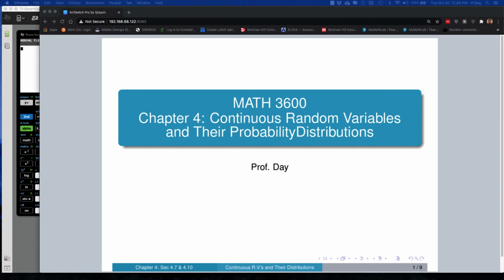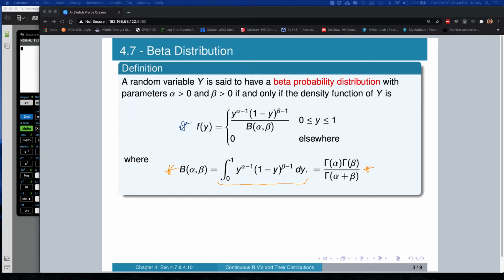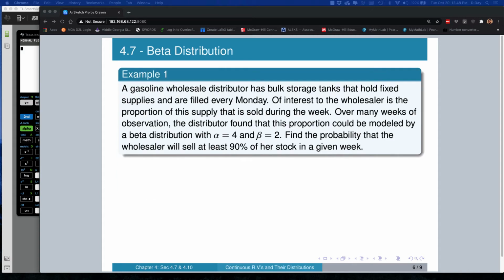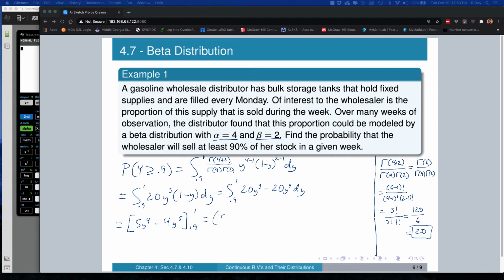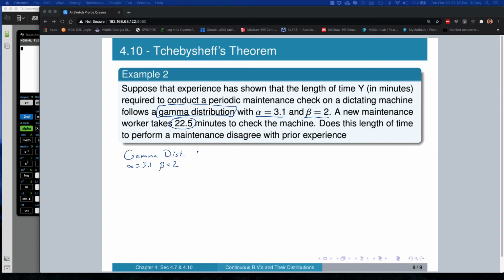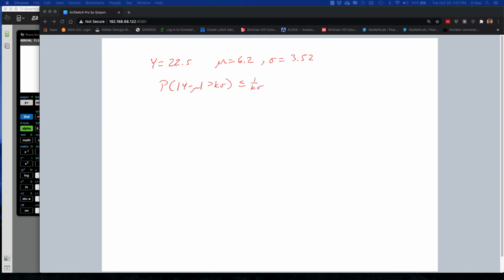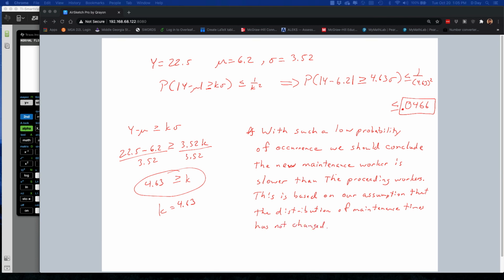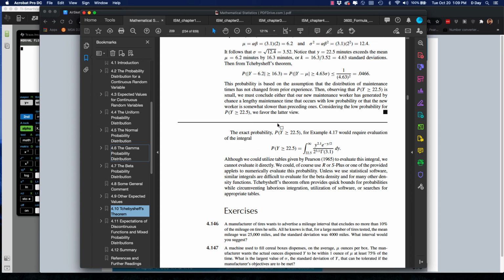Lecture 4.7 & 4.10: Continuous Random Variables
The Beta Distribution and Tchebysheff's Theorem for Continuous Random Variables